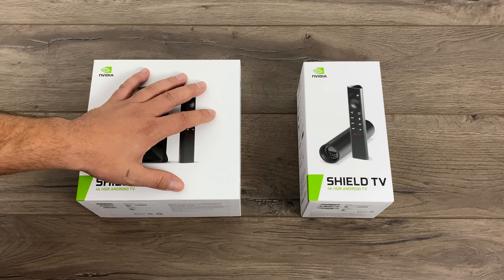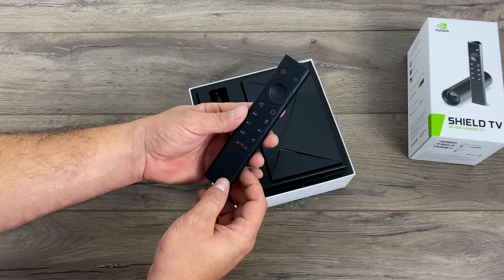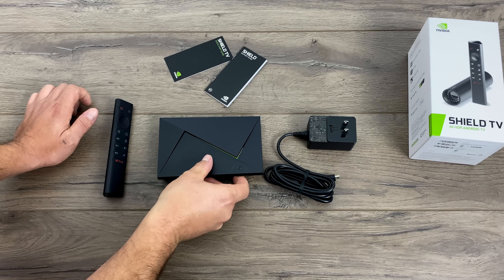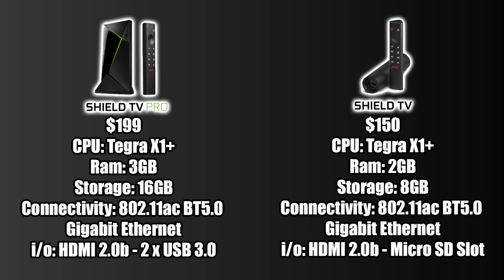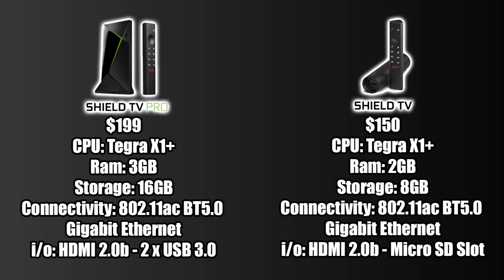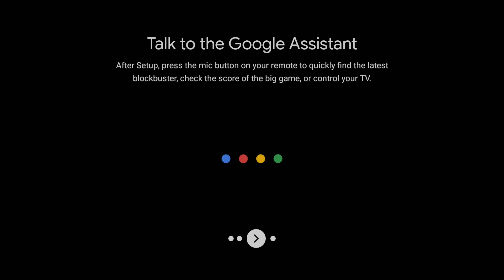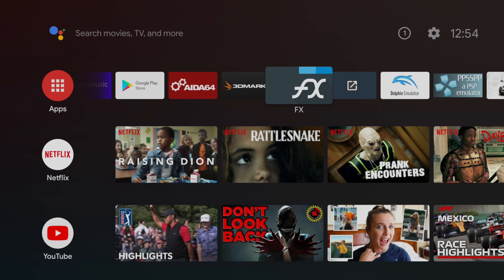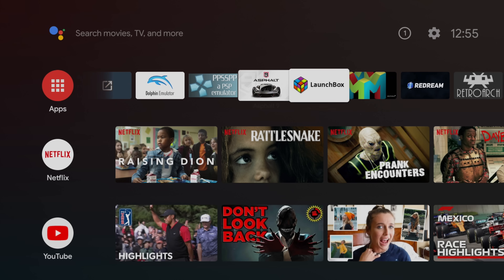New Shield TV Pro and Shield TV First Look Unboxing Benchmarks Comparison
The New 2019 Nvidia Shield Android TV is here! well actually two new models, the Shield TV Pro and the Shield TV.
in this video, I take a look a both, with an unboxing, spec overview and I also run some benchmarks like GeekBench 3d mark and GFXBench, unfortunately, ANTUTU just keeps crashing on both devices.
Coming in at $199 for the Nvidia Shield Pro and $150 for the Nvidia Shield which one is right for you?
Both have the new Tegra x1+ CPU which Nvidia claims up to 25 percent better performance than the older Tegra X1 but the Pro has 3GB of Ram, 16Gb Storage, and 2 USB 3.0 port while the Lower-priced version only has 2GB of Ram, 8Gb of storage and only has a Micro SD Card slot to expand the system Storage. Both offer the Nvidia ai upscaling which upscales 720p and 1080P video up to 4k and it works like magic!

I also Ran a Quick WIFI Test on both and got pretty much the same results from my 5Ghz Network PRO - 136Mbps Down and 30 Mbps up
Regular Version - 128Mbps and 30 Mbps up

Buy One Here:
Shield TV PRO
Shield TV